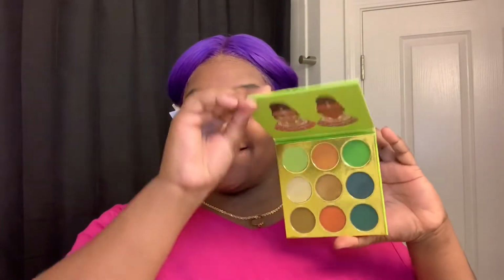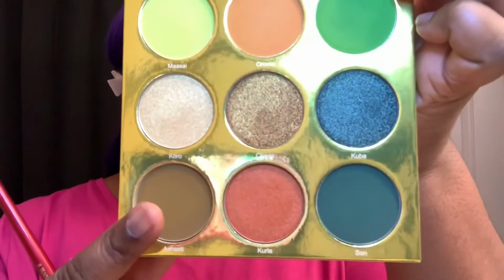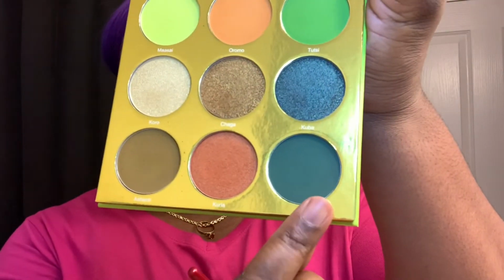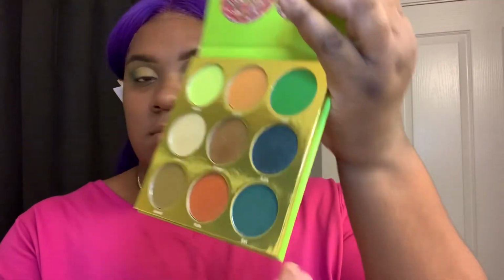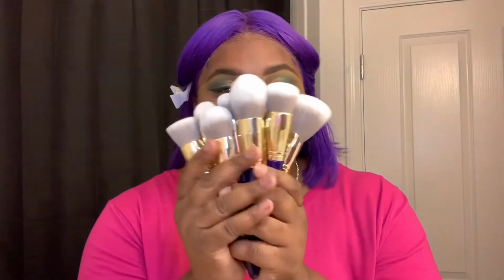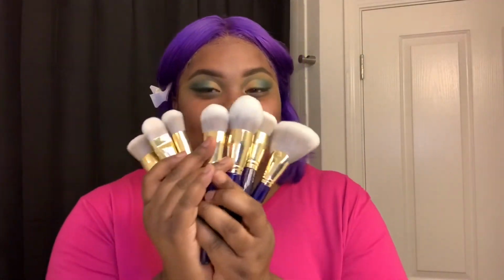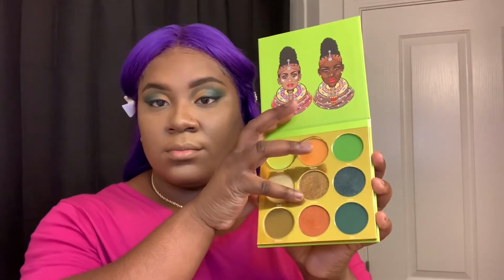FULL FACE TUTORIAL FT. JUVIA’S PLACE